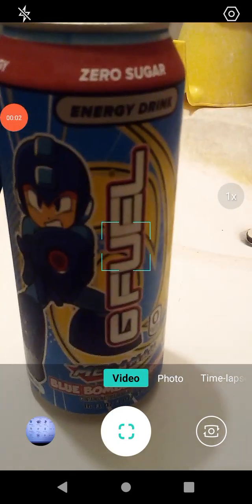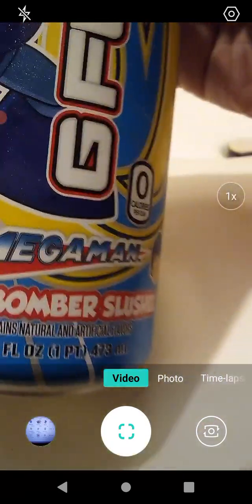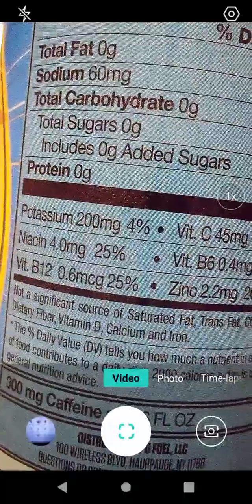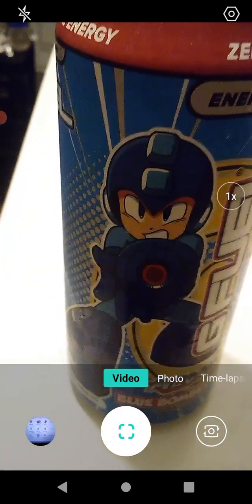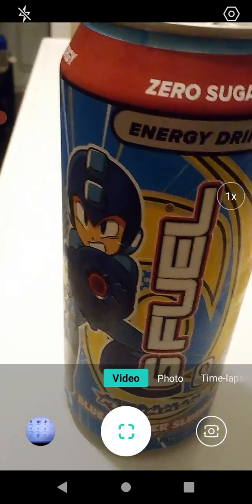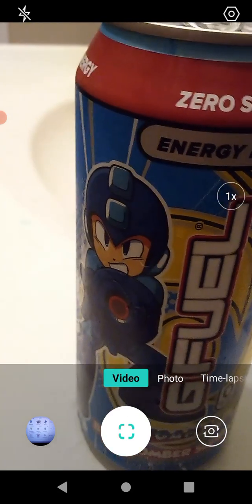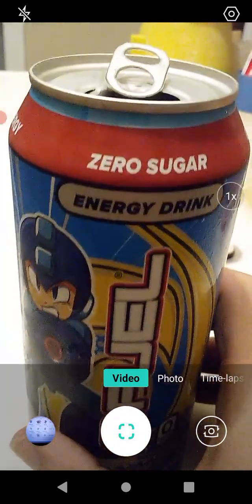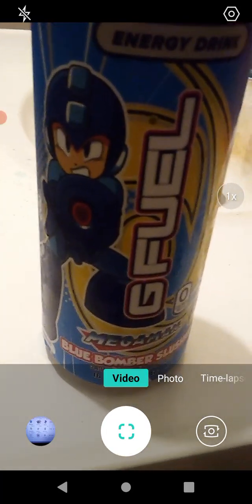Product Review: GFuel Blue Bomber Slushee!!!